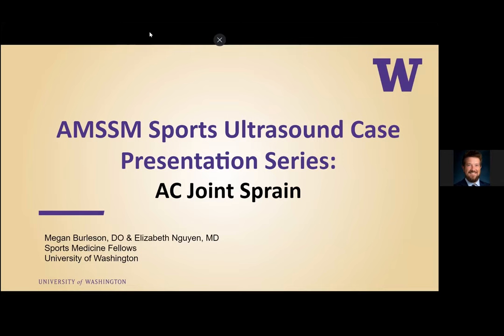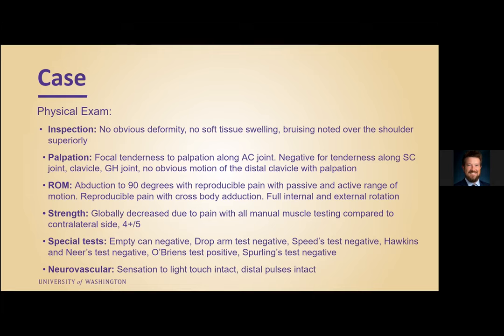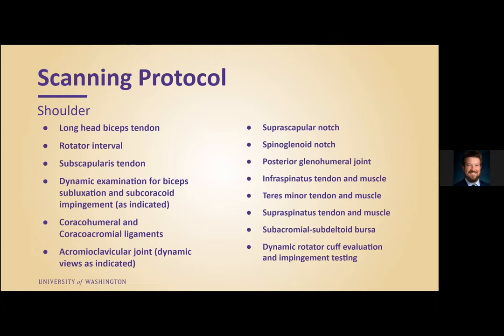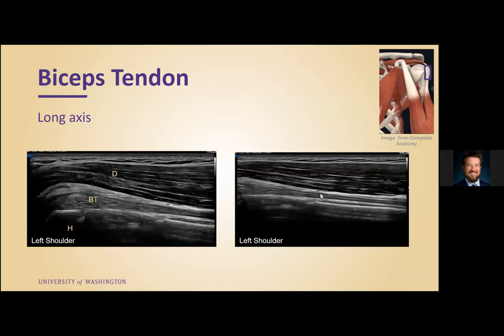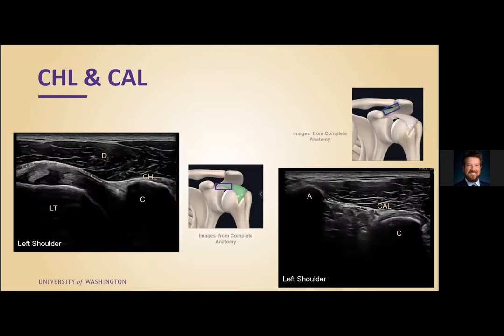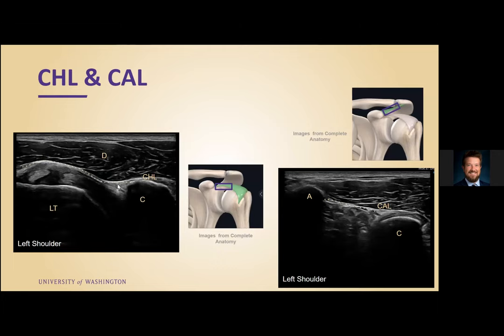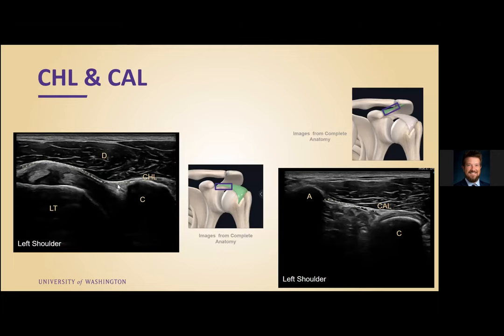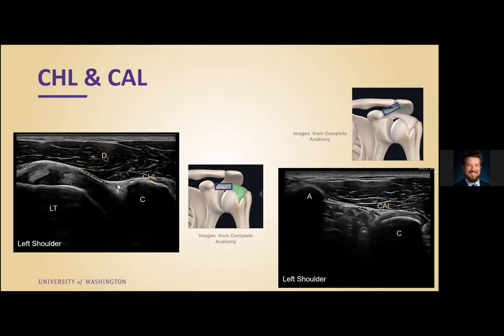AC Joint Sprain with Drs. Megan Burleson and Elizabeth Nguyen | AMSSM Sports US Case Presentation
Drs. Megan Burleson and Elizabeth Nguyen give an AMSSM Sports Ultrasound Case Presentation about an AC Joint Sprain.